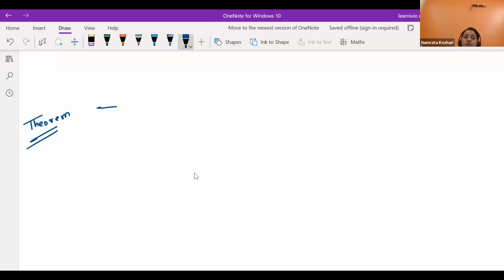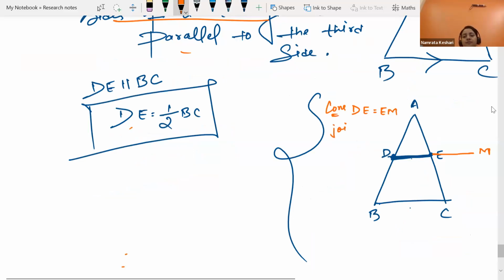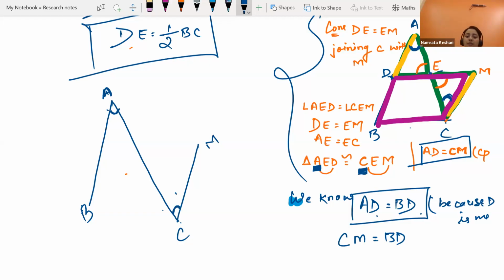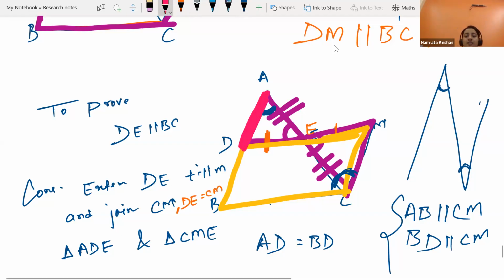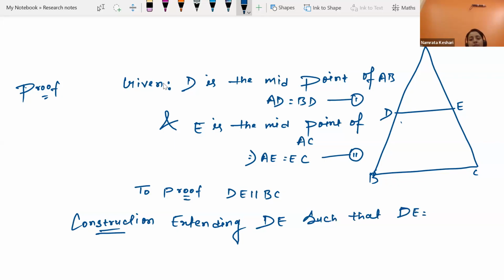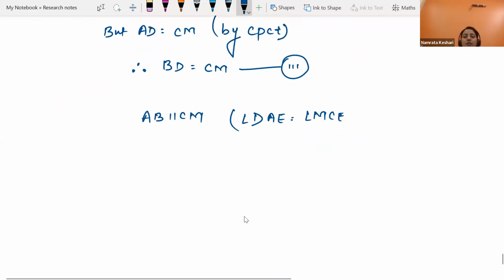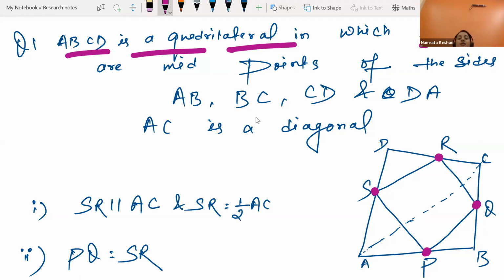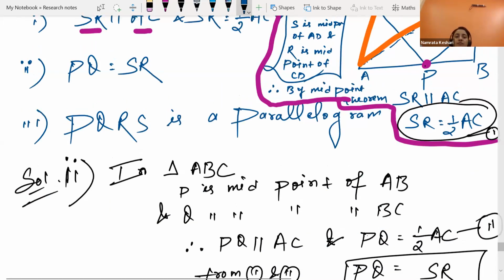Learnivio | Maths Lect 9th CBSE M2 26-10-2024